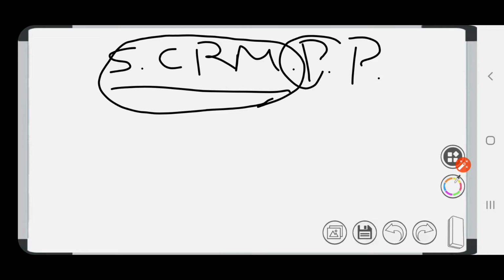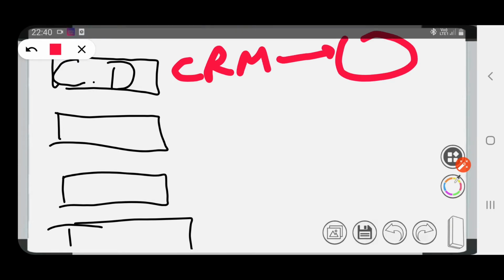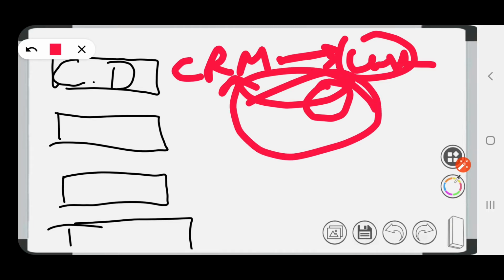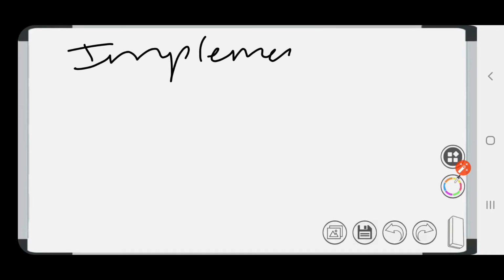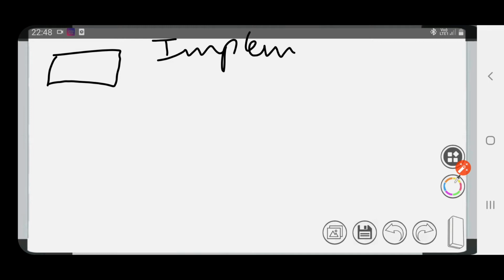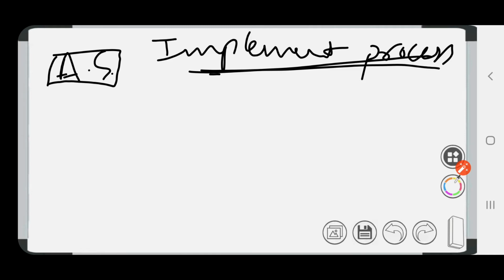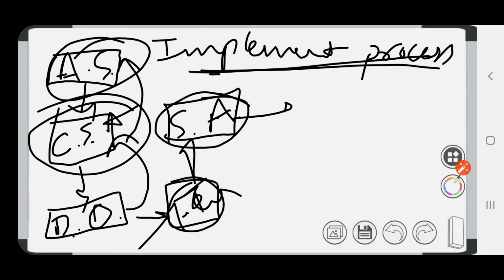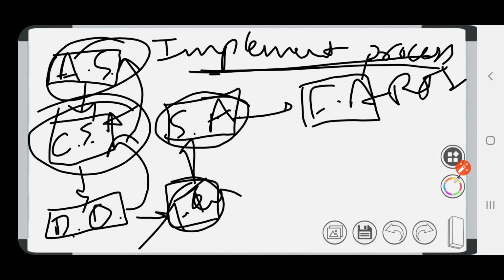Strategic CRM Planning - CRM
Strategic CRM Planning process and Strategic CRM Implement Process